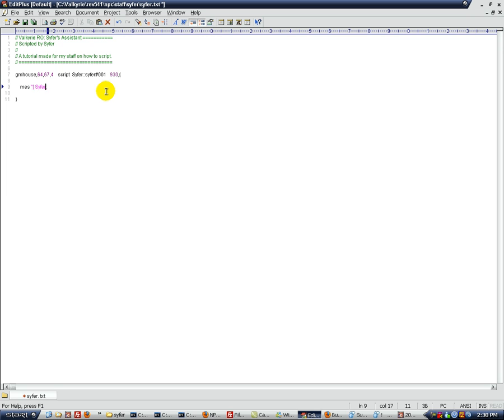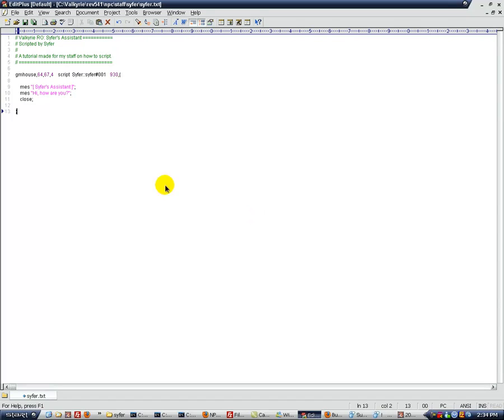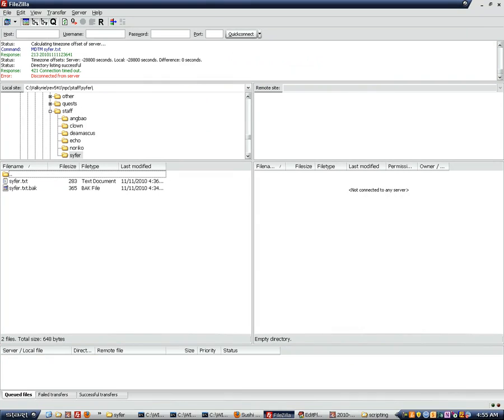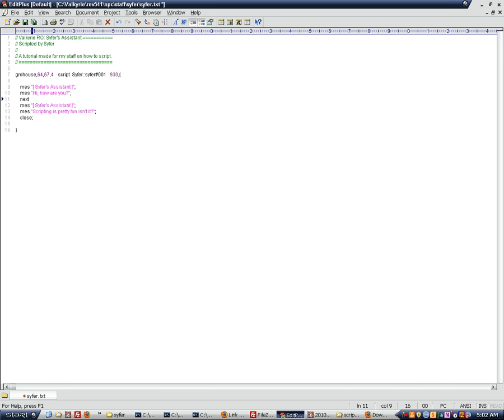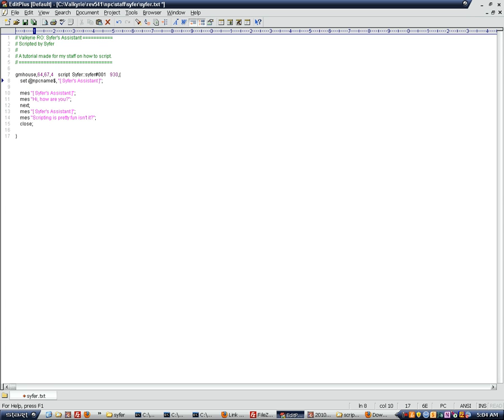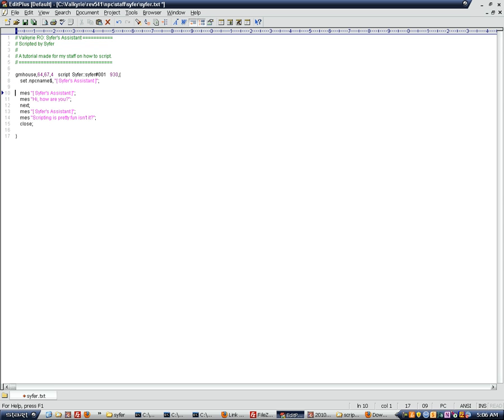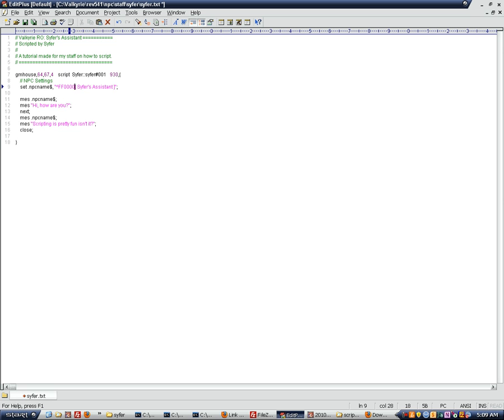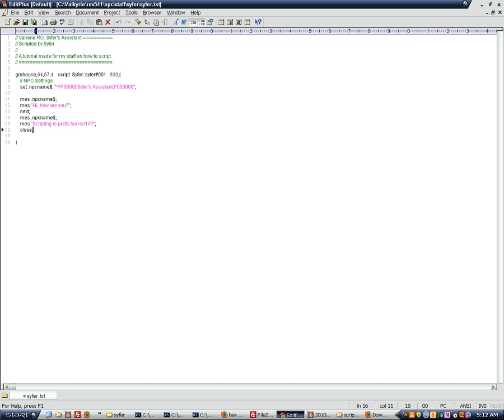RO Scripting 101: Structures, variables, and creating your first NPC. (2 of 2)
This was specifically made for my staff members in Team Sushi. This is a video tutorial on the basics of scripting on Ragnarok Online. It'll help you get started in making your first NPC. In the next tutorial we'll be making our NPC do a little more as you learn how to make menu options. Once you've watched this video, go make an NPC of your own and practice what you've learned.